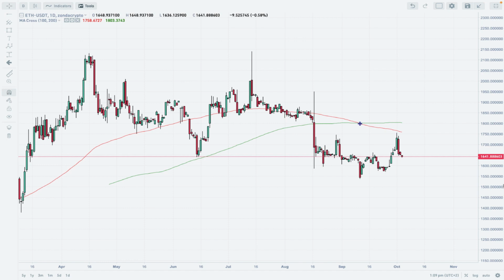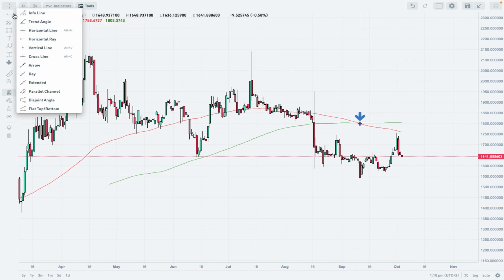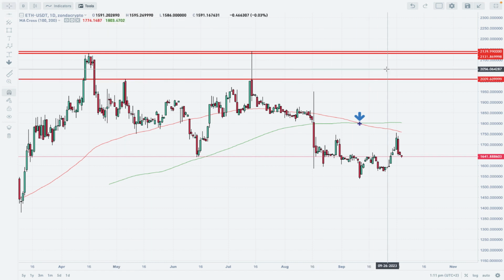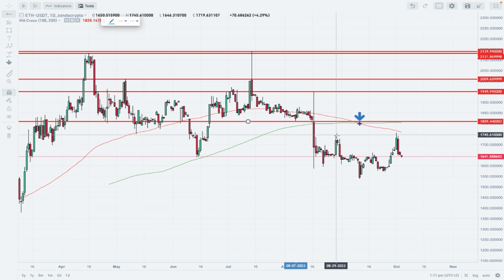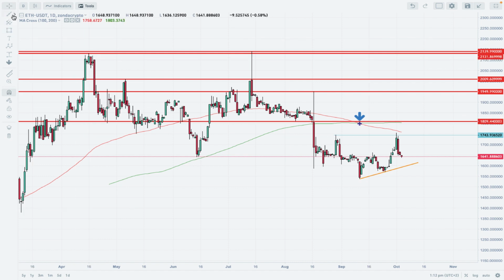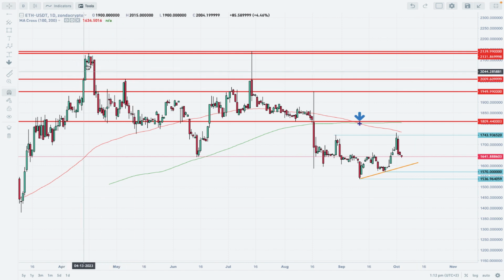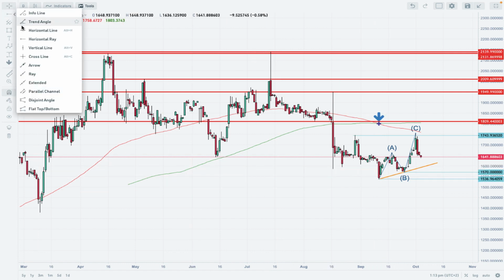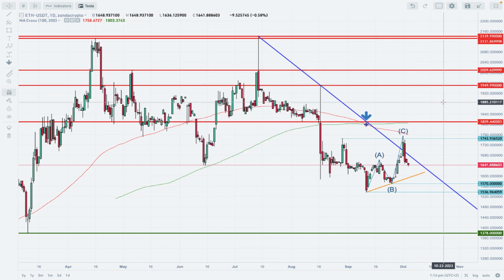ETHUSDT analysis on zondacrypto exchange | Trade More Effectively -04/10/2023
In this video, we present a comprehensive analysis of the ETHUSDT  trading pair on the zondacrypto exchange. Whether you're a seasoned trader or a beginner in the exciting world of cryptocurrency, our analysis aims to equip you with valuable insights to make more informed trading decisions.

🔍 What's Inside:

1️⃣ Technical Analysis: Our team of expert analysts delves into the charts and indicators to identify key support and resistance levels, patterns, and potential price targets for ETHUSDT . We'll also explore the historical price action to spot recurring trends and provide a detailed breakdown of our findings.

2️⃣ Market Sentiment: Understanding the market sentiment is crucial in cryptocurrency trading. We'll analyze current market trends, news, and events that might impact the ETHUSDT  pair to help you better assess market conditions.

3️⃣ Trading Strategies: Trading can be overwhelming without a clear plan. We'll share some effective trading strategies that you can implement when trading ETHUSDT on zondacrypto exchange. Our tips are designed to help both day traders and long-term investors optimize their trades.

💼 About zondacrypto exchange:

zondacrypto is a reliable and user-friendly cryptocurrency exchange that offers a wide range of trading pairs, including ETHUSDT. With a secure platform and advanced trading tools, zondacrypto provides an ideal environment for traders of all levels to navigate the cryptocurrency markets.

💡 Remember, knowledge is power, and being well-informed is essential for successful trading. Watch our video analysis of ETHUSDT and take your trading skills to the next level!